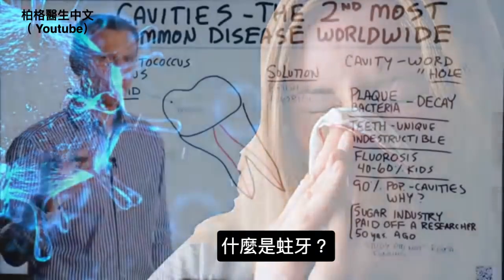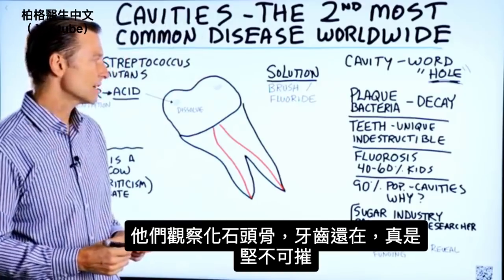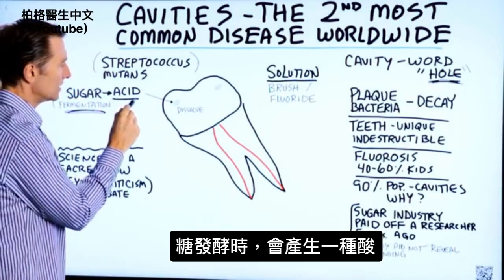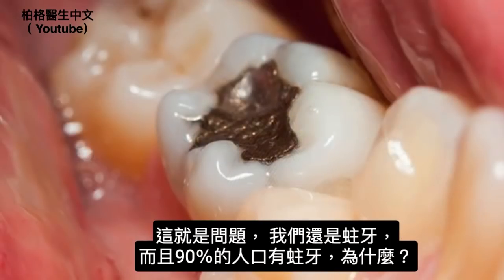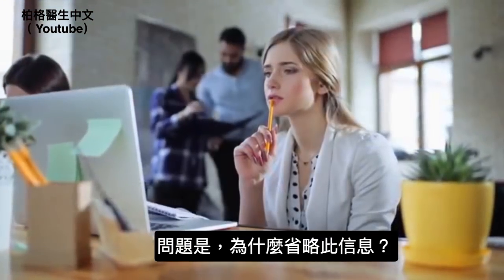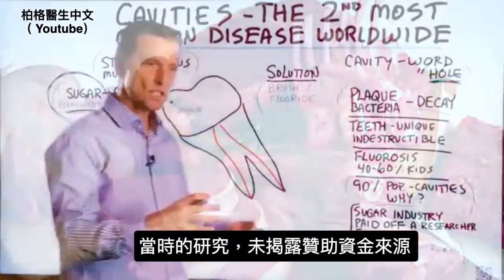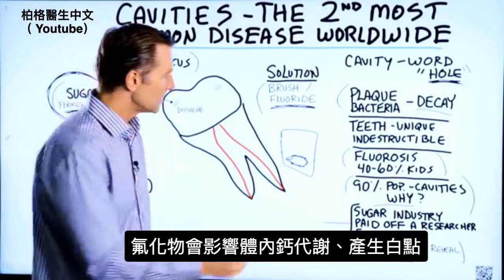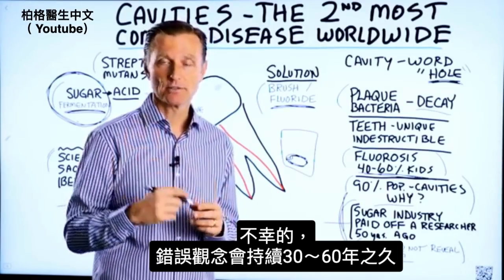蛀牙真相,全球第二大常見疾病, 預防蛀牙, 柏格醫生Dr berg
刷夠了嗎？關於蛀牙，你需要了解的事。
時間標示：
0:00 關於蛀牙的須知
0:10 什麼是蛀牙
0:28 牙齒的獨特之處
0:49 一件足以毀壞牙齒的事
1:43 真正的問題是什麼？
3:30 氟中毒(Fluorosis)

你是否知道蛀牙是全球第二常見的疾病？「蛀牙」這個字的來源是「洞」，牙齒上有一個洞，毀壞並破裂到其中有孔。

牙齒是堅不可摧的，但牙齒上的珐瑯質沒法重生細胞
有一件事會破壞牙齒，是某種細菌。口腔中活著許多好菌。 吃糖和碳水後會發酵，這類細菌的數量會越來越高，直到成為最大群的細菌。發酵糖時，會產生酸，這會溶解牙齒骨骼並形成一個洞。

吃某些精製的碳水、糖時，就在餵食有害菌，形成牙菌斑的細菌(plaque-forming bacteria)，產生酸，腐爛牙齒。

塗刷和使用氟化物能防止蛀牙嗎？ 牙斑菌的食物營養呢？

實際上，有一種情況稱為氟中毒。當你使幼兒暴露於過多的氟化物中時，它會削弱牙齒，並影響體內的鈣代謝。
最好方法，是不要吃糖。

艾瑞克柏格(Dr Eric Berg)醫生介紹：
56歲，脊椎醫生， 他是弗吉尼亞州、加利福尼亞州和路易斯安那州的3州脊椎科醫生，￼執照一直維持有效。他是全球知名的健康生酮飲食和斷食專家，也是《新體型指南》和KB Publishing出版書作者。